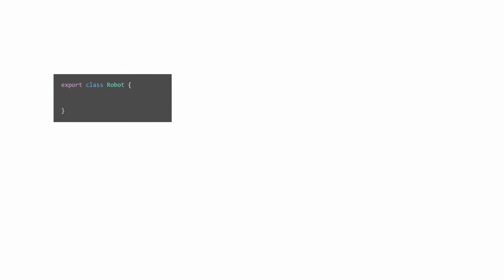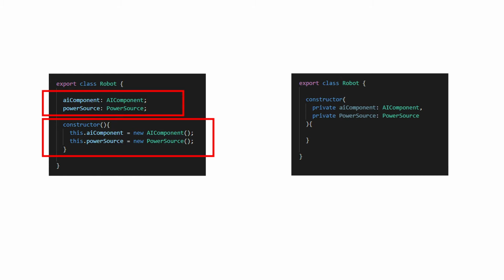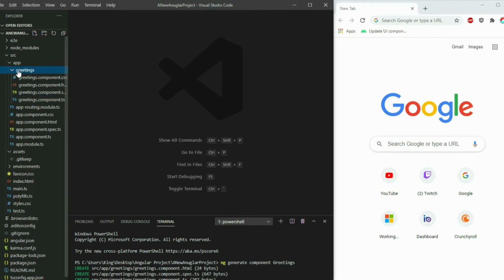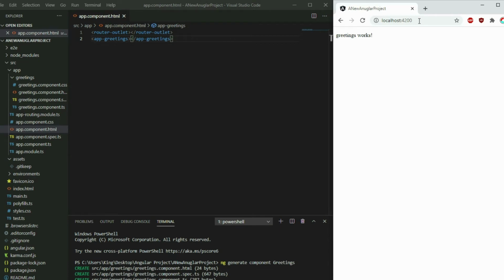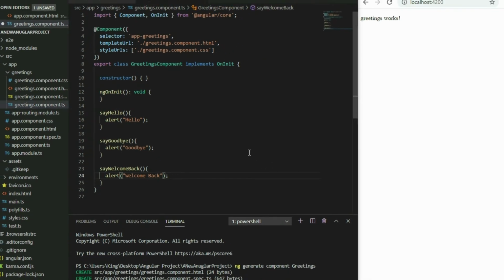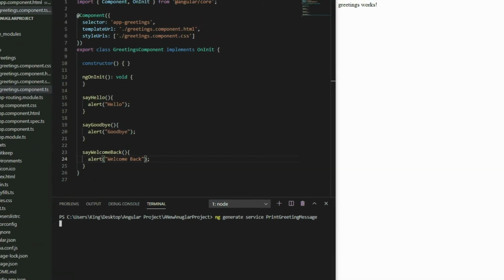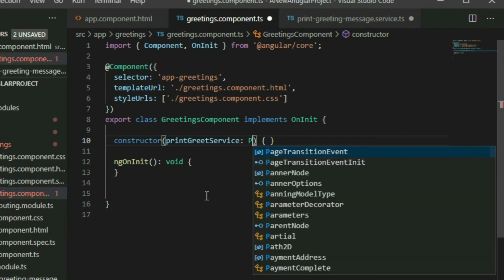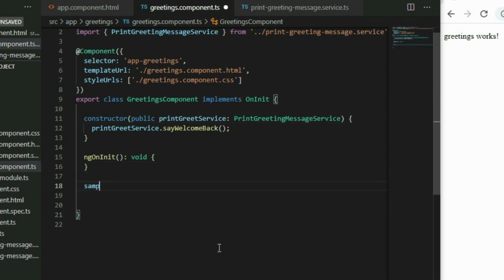Dependency Injection in Angular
[20] The Complete Angular Course: Dependency Injection

Hello, welcome to another video of The Complete Angular course. In this video, I will be talking about Dependency Injection.

Build a website from start to finish with Angular.
Learn how to become a full-stack web developer.